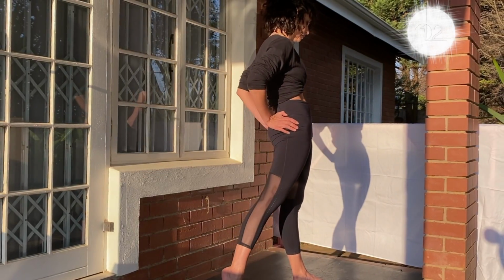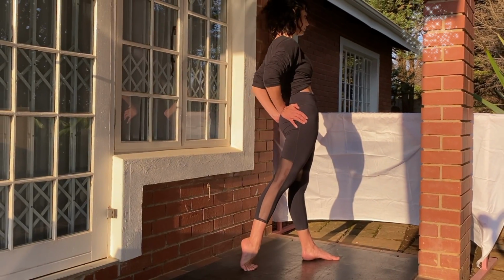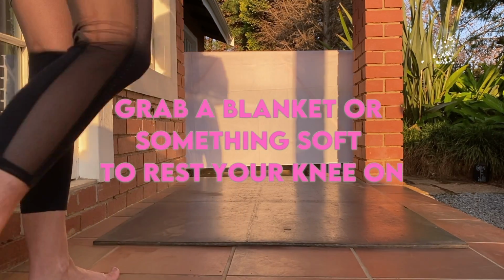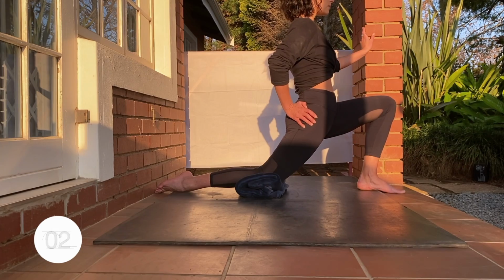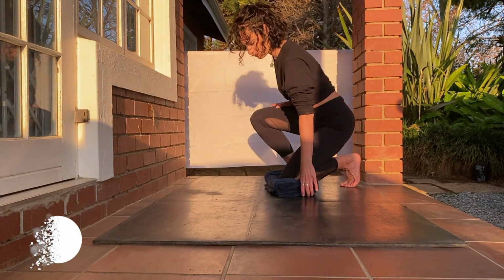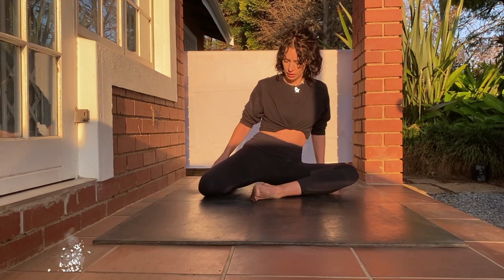Showing you HOW TO have better hip flexibility and mobility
Are you tight and stiff in the hips? I'll show you how  to have better flexibility and mobility! Recently I’ve had a hip flexor injury that has been causing me a lot of pain and discomfort. I wanted to see if I could maybe fix the problem or at least alleviate the pain by religiously doing hip flexor stretches. I can quite confidently say that now after doing these stretches I have noticed a huge difference. If you loosen your hips and hip flexors it will help to improve your back flexinility. These stretches also in turn helped to improve my flexibility for the splitz and for my back bends. I hope that through doing these stretches that it will help you with whatever you need it for be it  injury, stiffness,  tightness or just general hip joint health. Thankyou for taking the time to watch and participate in these exercises, I really appreciate it. Love, Carmen xxx

Socials...